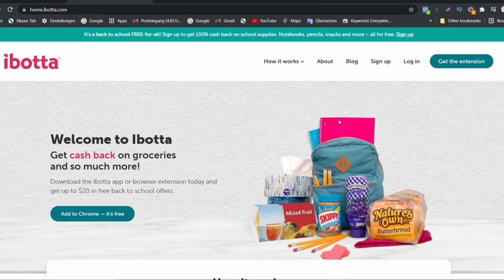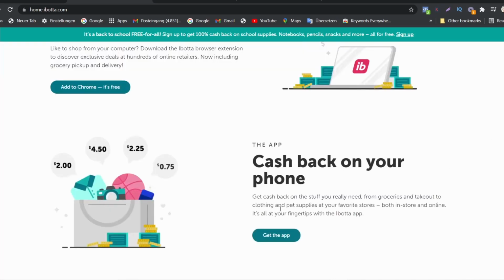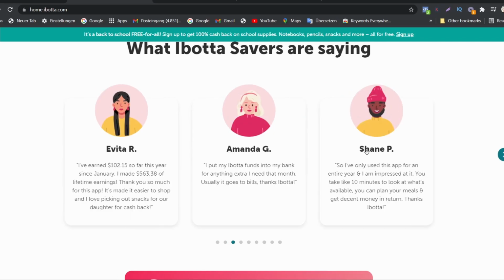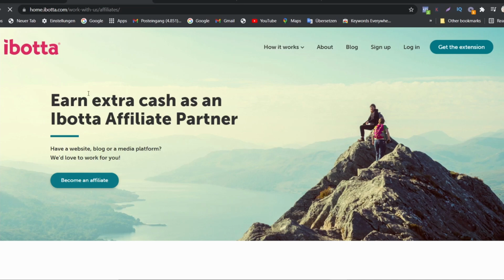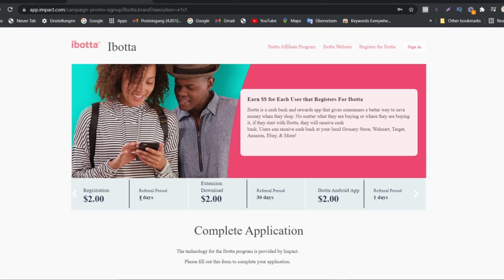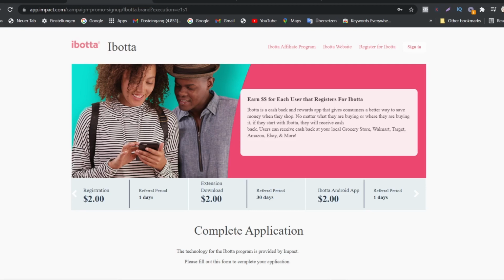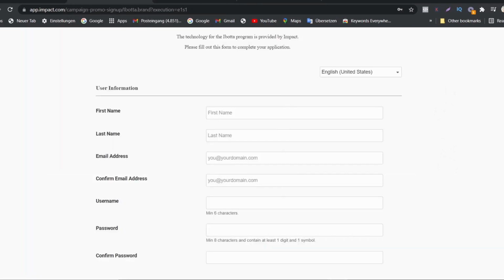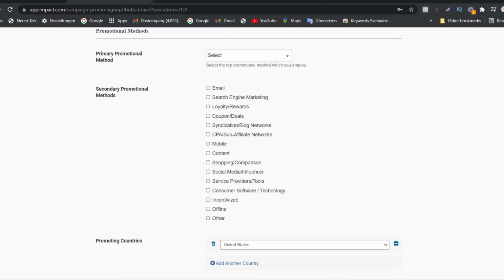EARN $18,00 Every 60 Seconds For FREE Online (Passive Income 2021)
EARN $18 Every 60 Seconds For FREE Online (Passive Income2021)
In this video, Tosin Ajiboye will show you a new method to earn $18,00 every 60 seconds for free online in passive income.
so watch the video to the end to understand how you can replicate this method to start making money online.

🔥 My #1 Recommended App/Software To Earn Money Fast

✅ Earn $500/Daily With Software!

*NEW* EARN $18,00 Every 60 Seconds For FREE Online (Passive Income 2021)

🔥🔥 Other Relevant Money Making Videos 🔥🔥

✅ Comment your country (I’ll create videos that work in your area!)

This doesn't extra cost you to use my link. It's one more way in supporting my channel!
Thanks!

Hi! my name is Tosin Ajiboye! If you're looking for a way to make money online as a side hustle or as a full term so you can quit your 9-5 job and live the life of your dream and also be your own boss then this is the best Youtube Channel to be.
This is not a get-rich overnight channel, the methods you will be learning in this video will require hard work, experience, and knowledge. I have made my researches and taken reasonable steps to ensure that the information on this video is accurate.